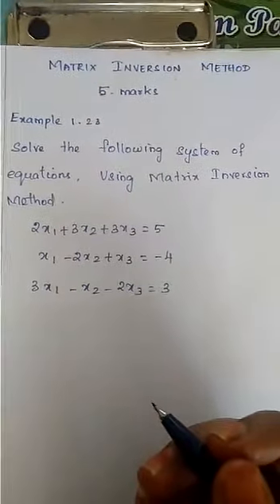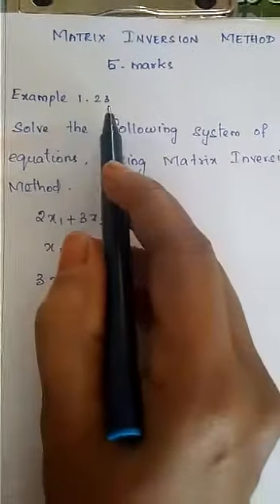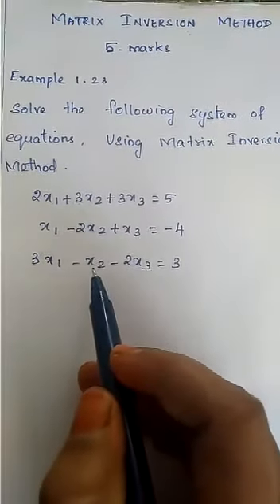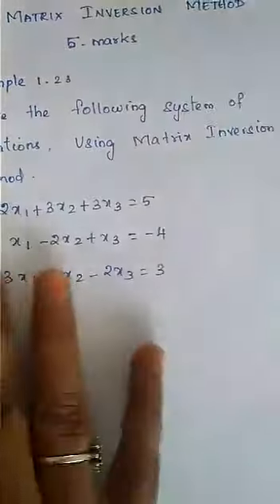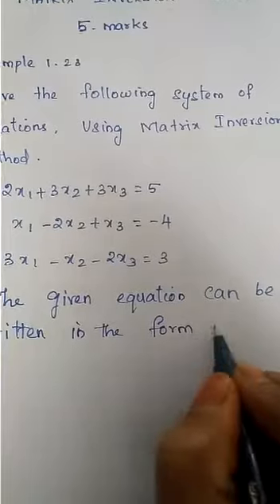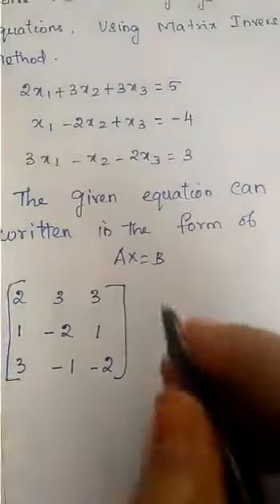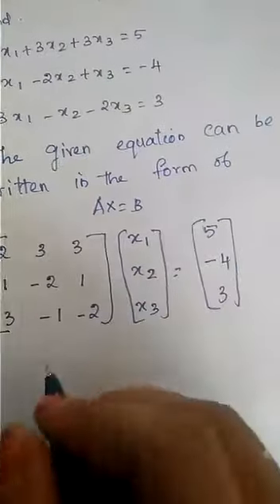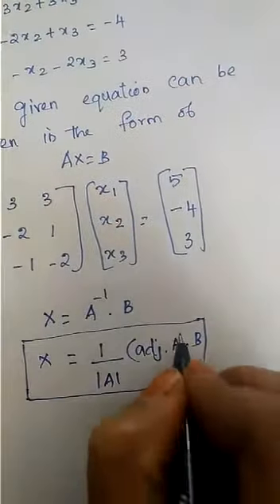12th Maths Matrix Inversin Methods 5 Mark Video 1